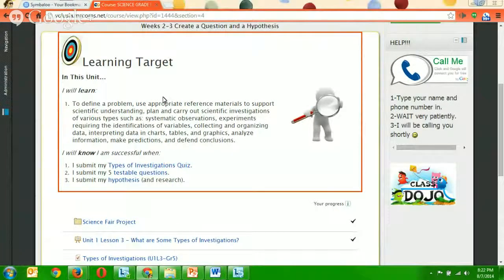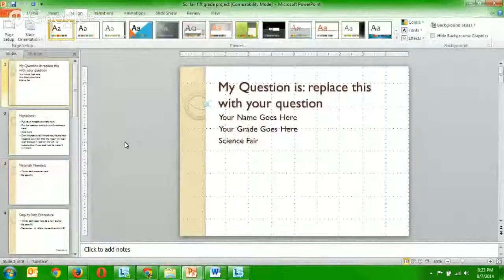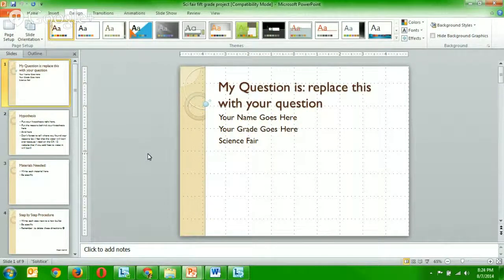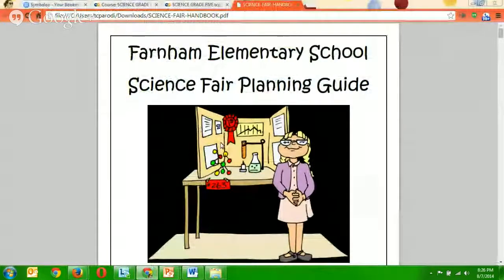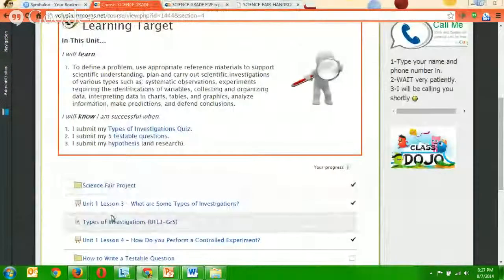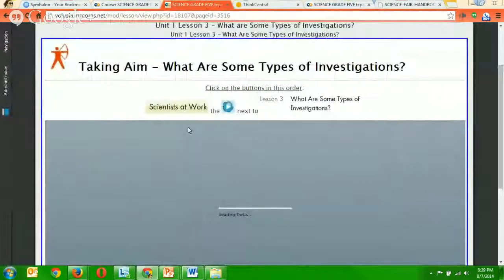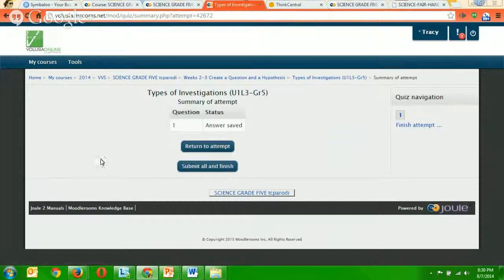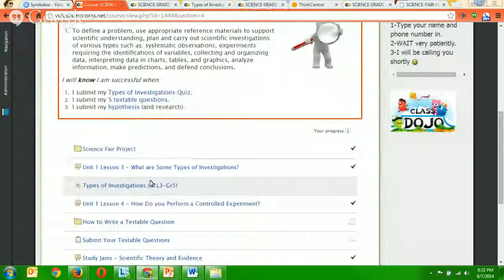Science Fair Project